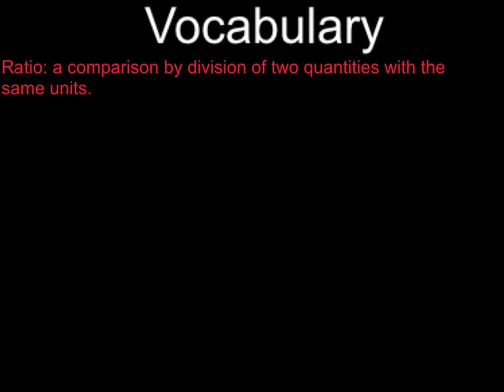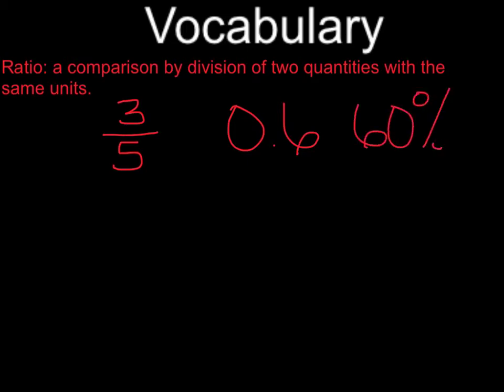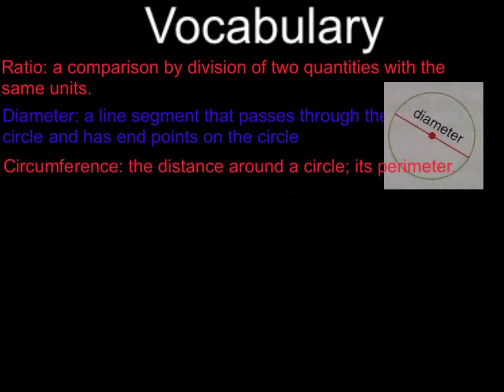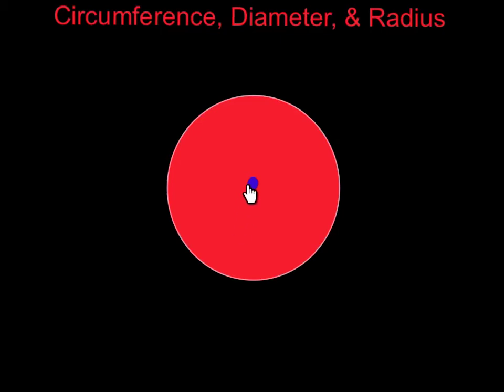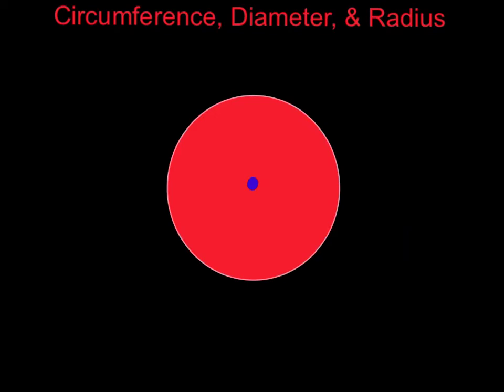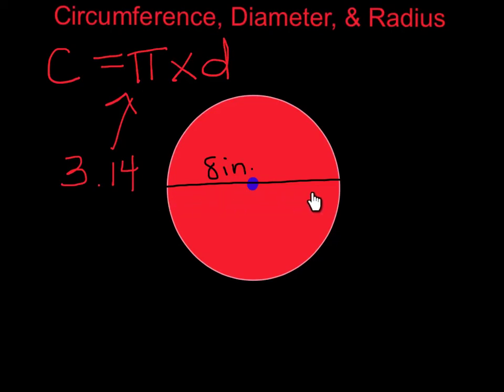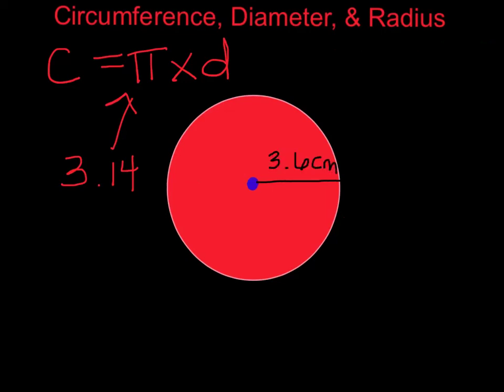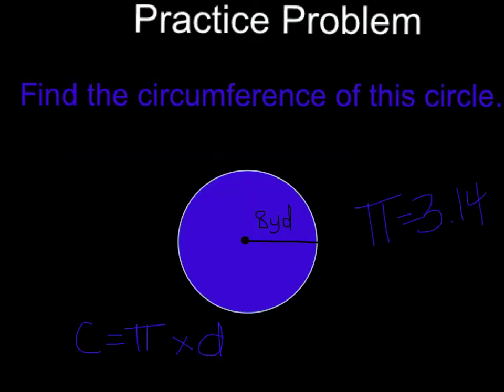Finding Circumference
EDM 10.8